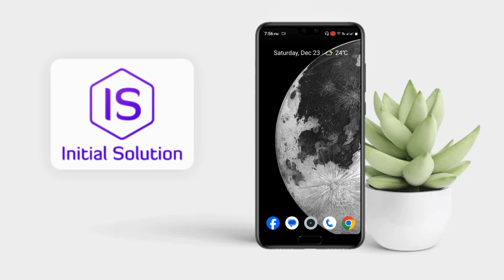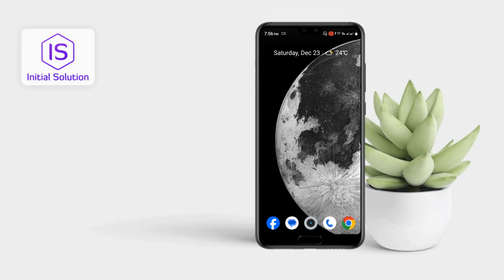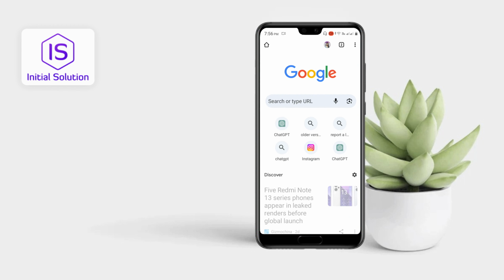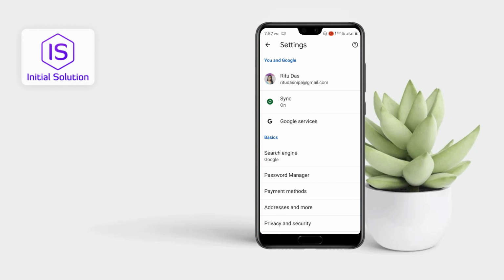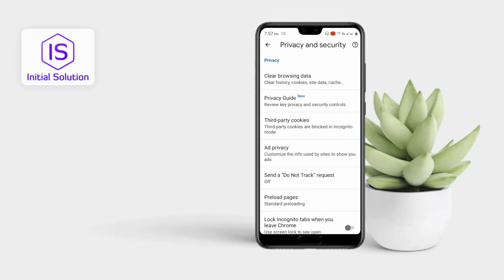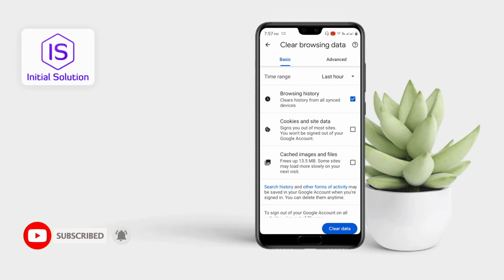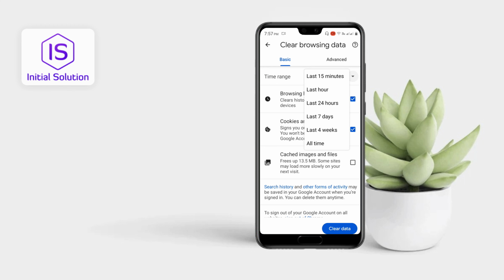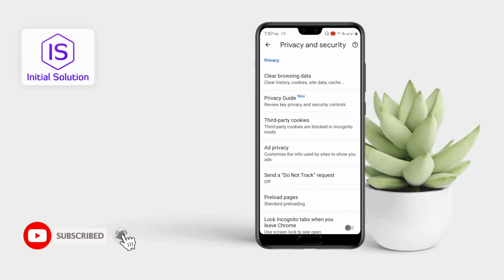How to Clear Cookies on Android | Quick Guide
Need to clear cookies on your Android device for privacy or performance reasons? In this tutorial, we'll show you the steps to easily clear cookies from your Android browser.

📌 Step-by-Step Guide:

🍪 Clearing Cookies in Chrome Browser (Steps May Vary):

Open the Chrome browser on your Android device.
Tap the three-dot menu in the top-right corner.
Select "Settings" or "Privacy."
Find and tap on "Clear browsing data."
Check the box next to "Cookies and site data."
Choose the time range or select "All time."
Tap "Clear data" to delete cookies.

📖 Chapters of How to Clear Cookies on Android:
00:00 - Introduction
00:07 - Welcome back to "Initial Solution" Channel
00:14 - Tutorial Topic: How to Clear Cookies on Android
00:23 - Step 1: Open Google Chrome Browser
00:34 - Step 2: Tap on Three Dots (Options) in the Top Right Corner
00:44 - Step 3: Go to Settings
00:53 - Step 4: Scroll Down to "Privacy and Security"
01:03 - Step 5: Tap on "Clear Browsing Data"
01:12 - Step 6: Check "Cookies and Site Data"
01:22 - Step 7: Choose Time Duration (Optional)
01:32 - Step 8: Tap "Clear Data"
01:41 - Conclusion of the Tutorial
01:46 - Call to Action: Like, Comment, Share, Subscribe, and Hit the Bell Icon
01:58 - Sponsorship Message from Zoft
02:01 - Conclusion and End Screen